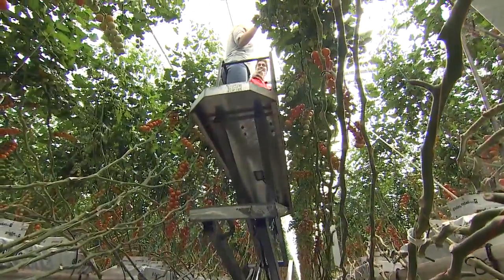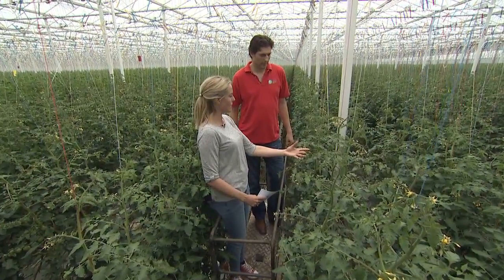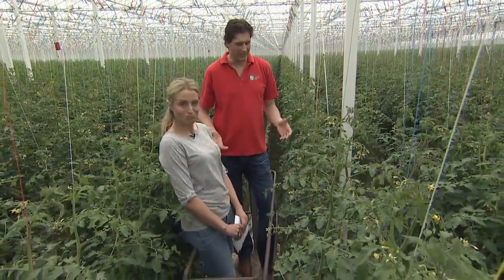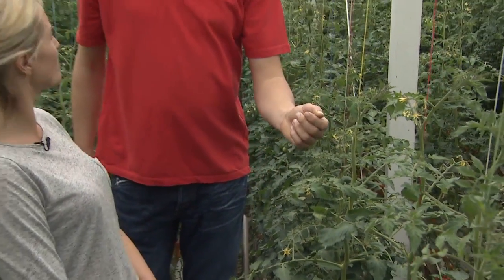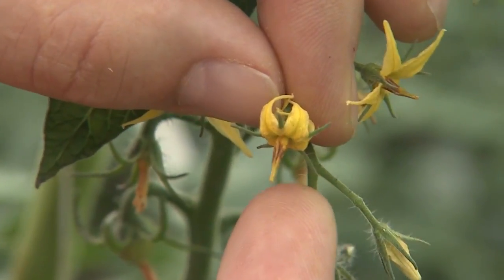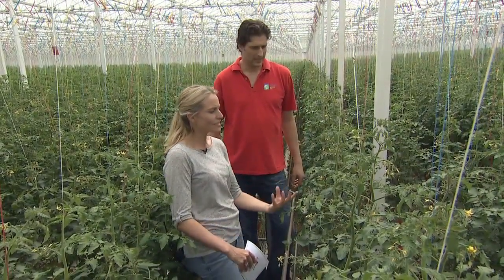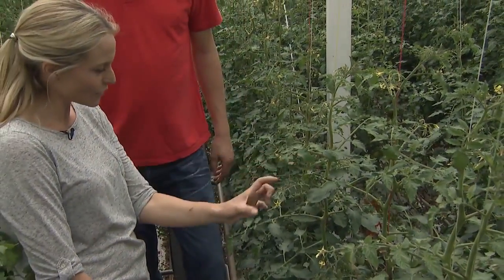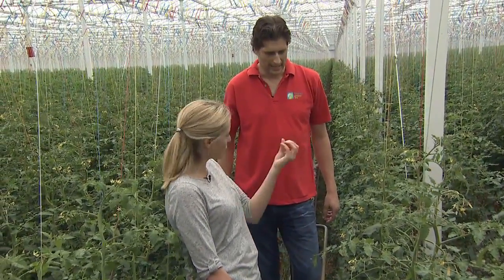Tasty Tomatoes: a closer look at the vines@